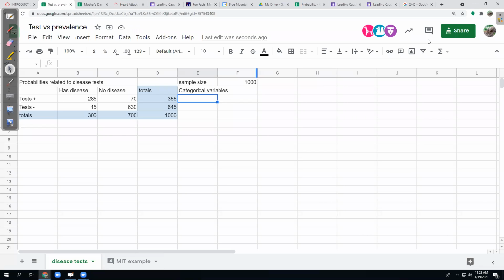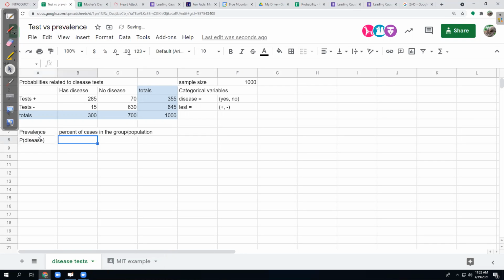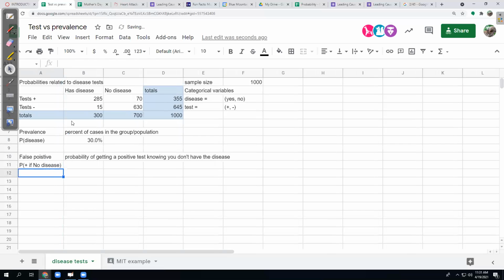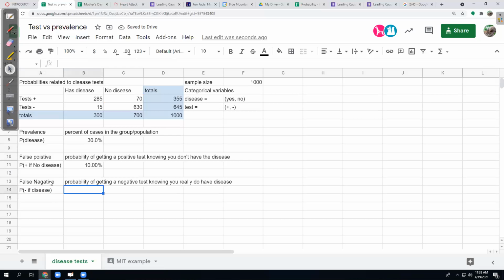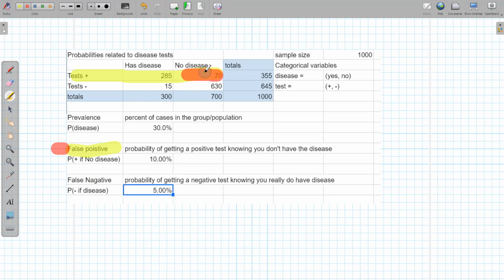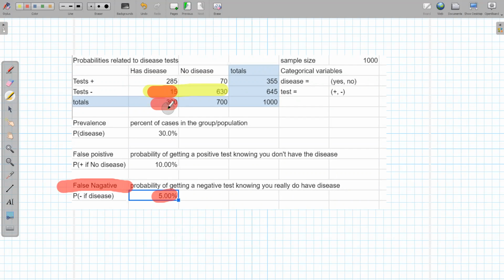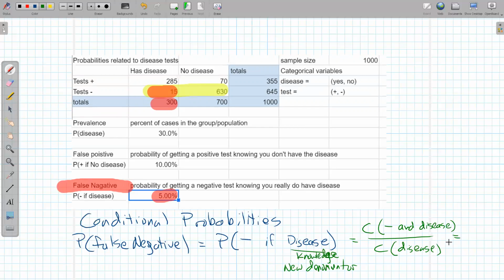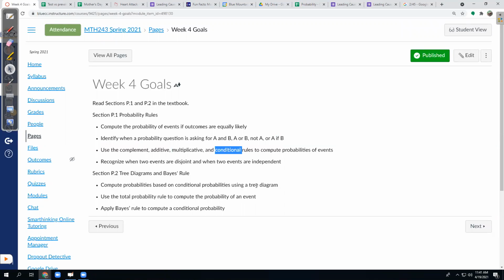MTH243 Week4 Day7 False Positive Test?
Two-way table, false positive calculation and false negative calculation